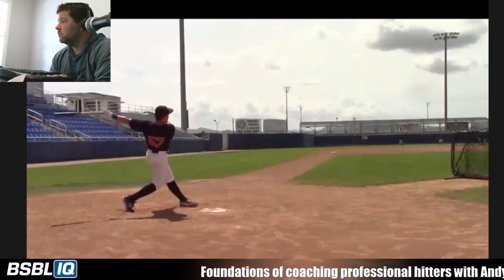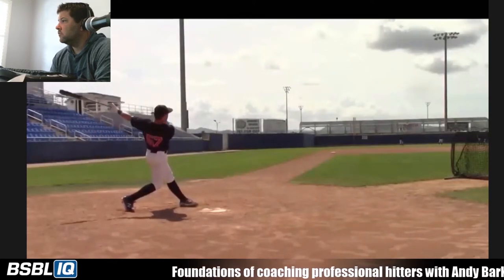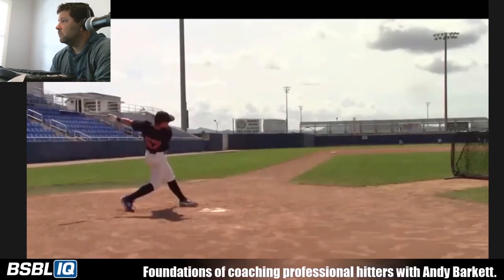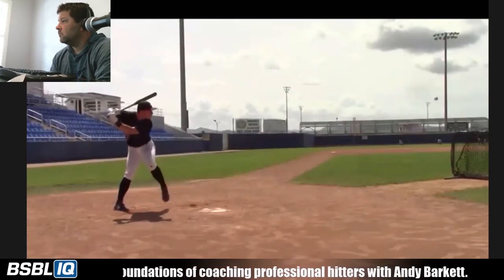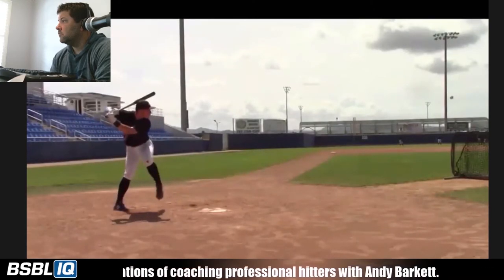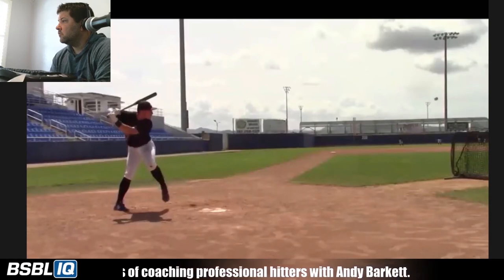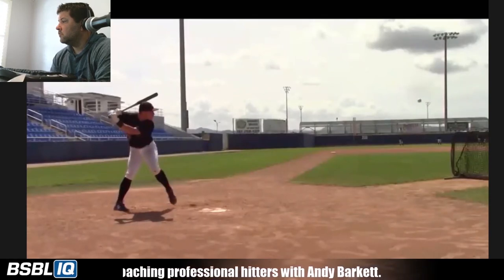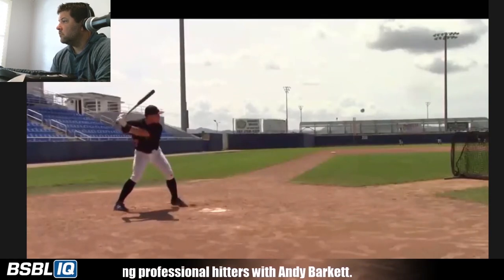Andy Barkett breaks down an amateur swing (bat wrap)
Andy Barkett was the assistant hitting coach of the Boston Red Sox for 2 years, most notably during their World Series title in 2018.